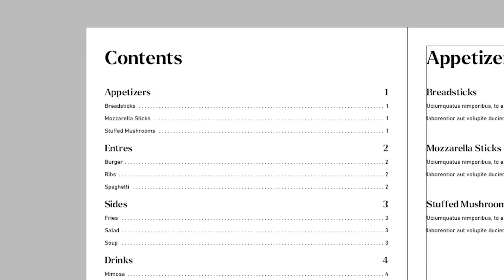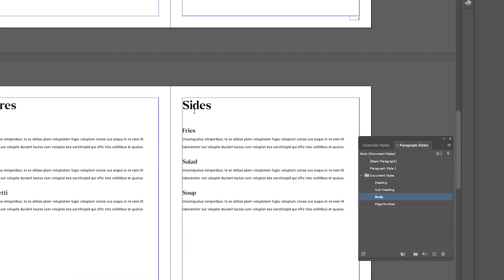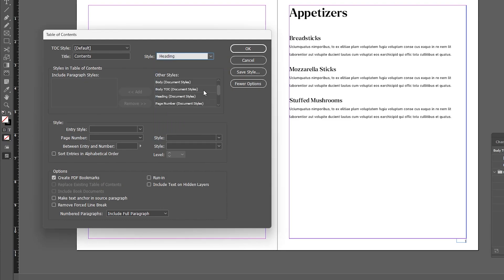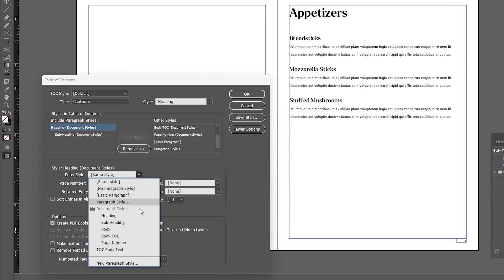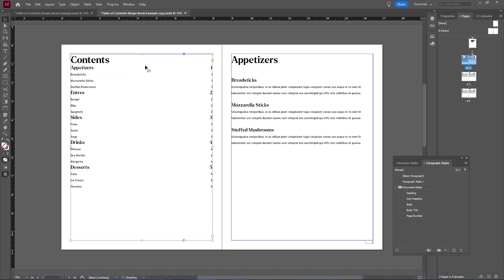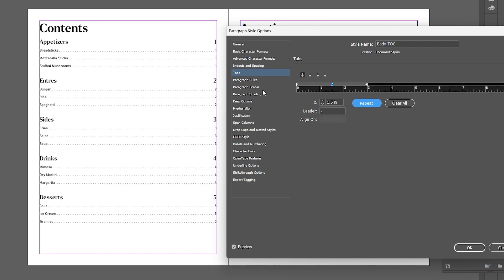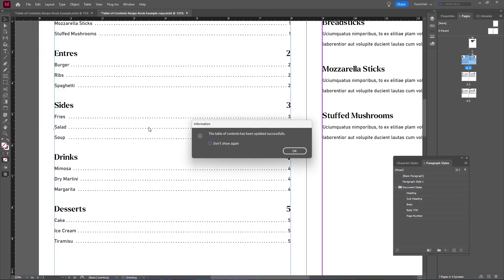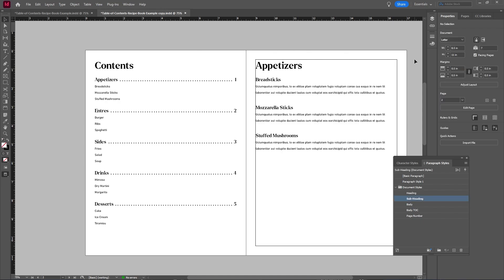Generate a Table of Contents in InDesign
Learn how to automatically create a table of contents in Adobe InDesign using your paragraph styles. You will also learn how to use your paragraph styles to create leading dots in your table of contents.

Chapters:
0:00 Create a Table of Contents in InDesign
0:25 Setting up Paragraph Styles
0:48 Generating a Table of Contents
2:03 Styling Table of Contents
2:14 Adding Dotted Lines
3:11 Editing Table of Contents